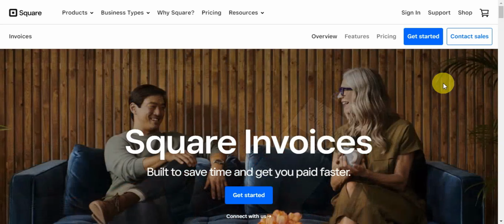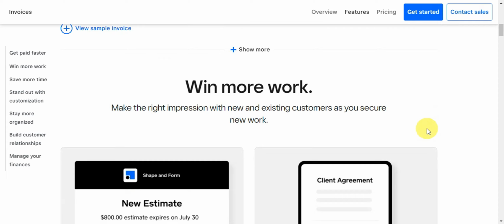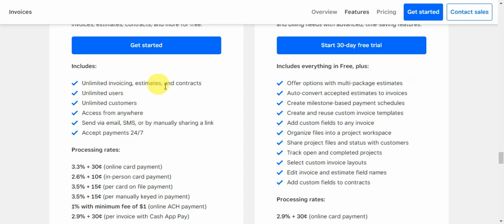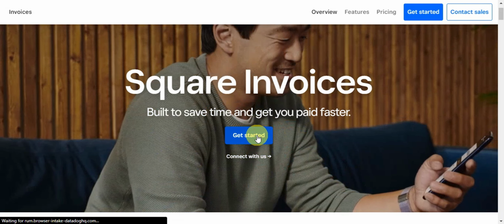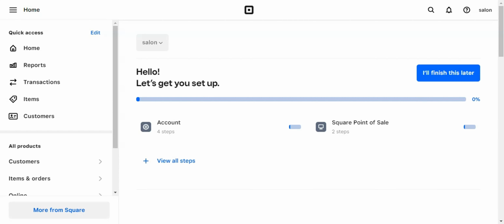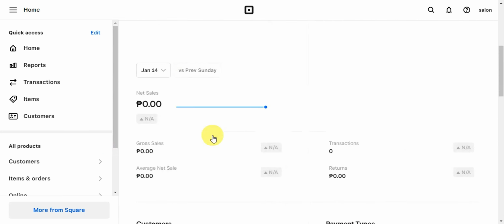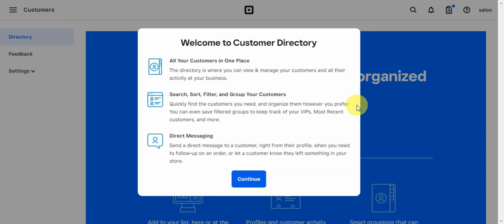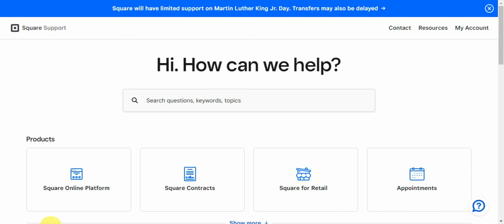Square Invoicing Tutorial - Manage Payments, Accounts and Invoices With Square (Best Method)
Learn how to easily manage your payment processes and invoicing with Square in this comprehensive tutorial. Discover the best method for handling your accounts and invoices and streamline your business finances with Square. Perfect for new users or those looking to optimize their payment processes.